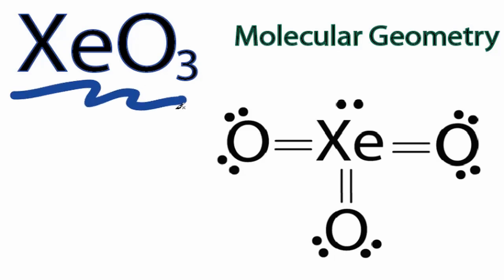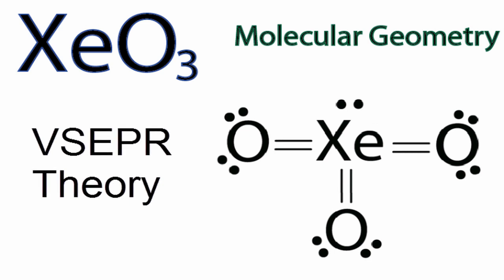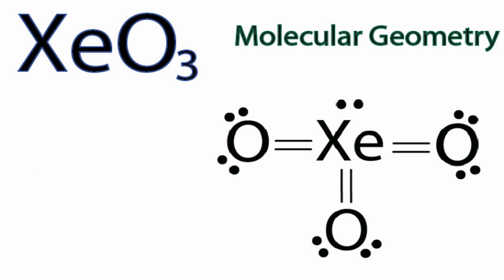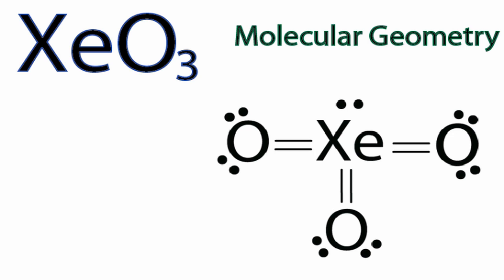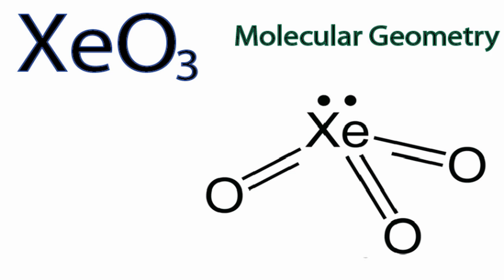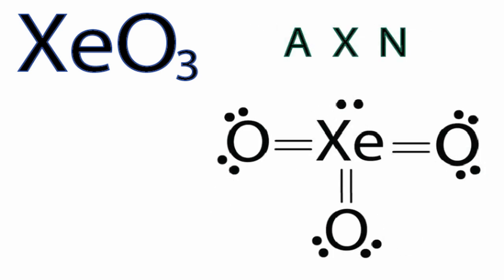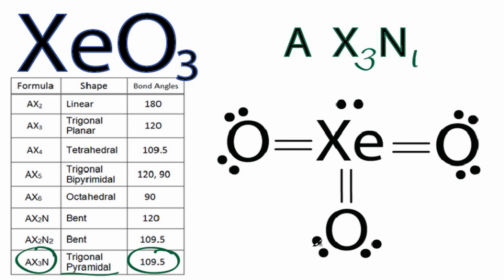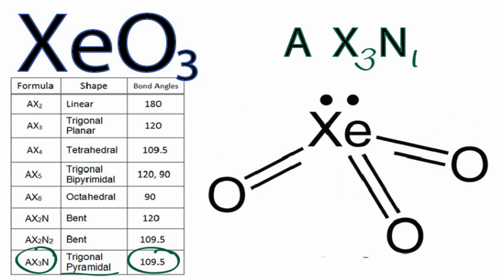XeO3 Molecular Geometry / Shape and Bond Angles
A quick explanation of the molecular geometry of XeO3 including a description of the XeO3 bond angles.

Looking at the XeO3 Lewis structure we can see that there are three Oxygen (O) atoms attached to the central Xenon (Xe) atom and that there is one lone pair of electrons (on the central Xe).  Based on VSEPR Theory (Valence Shell Electron Pair Repulsion Theory) the electron clouds on the atoms around the Xe and the lone pair of electrons will repel each other.  As a result they will be pushed apart giving the XeO3 molecule a pyramidal molecular geometry or shape.

The XeO3 bond angle will be about 109.5 degrees since it has a pyramidal molecular geometry.